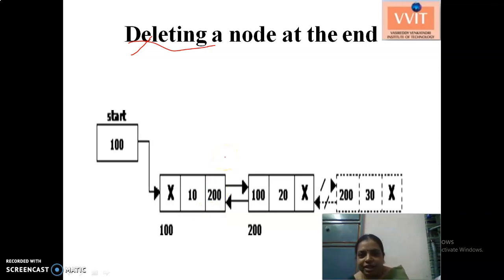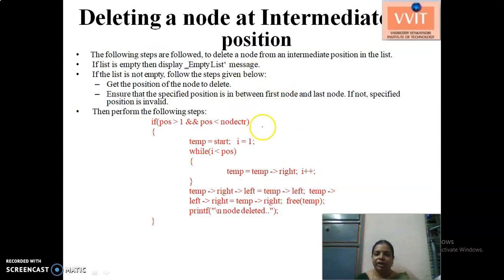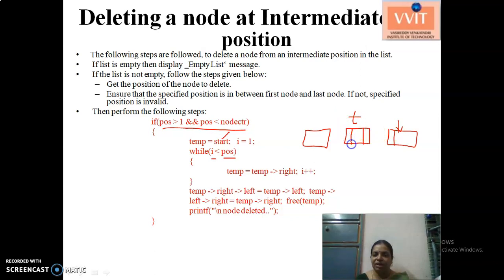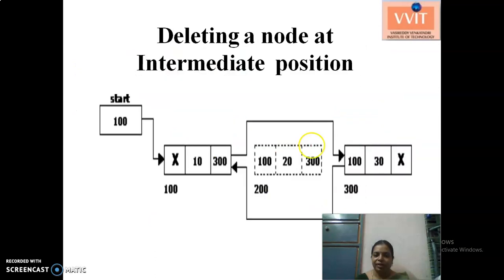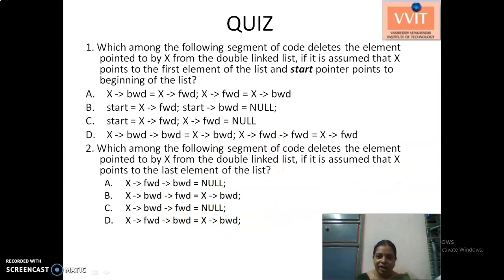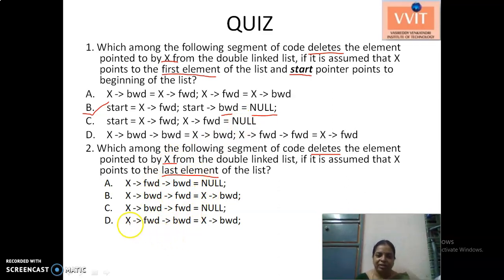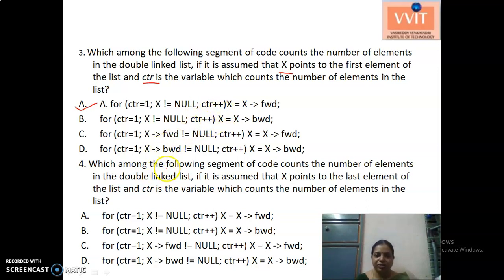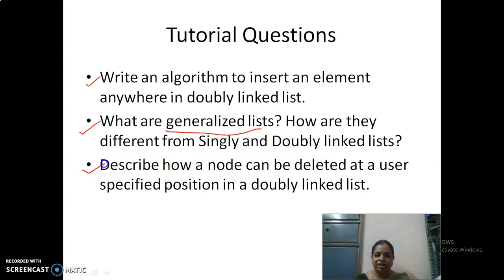unit 3 DLL2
Double linked list operations